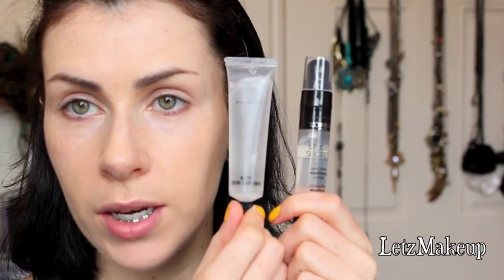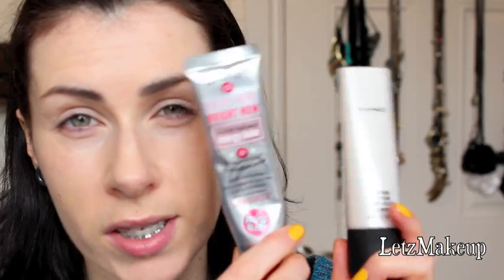My Favourite Foundation Primers / Bases.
Non-makeup twitter .

Website (Makeup) .

Siobhán.
xx